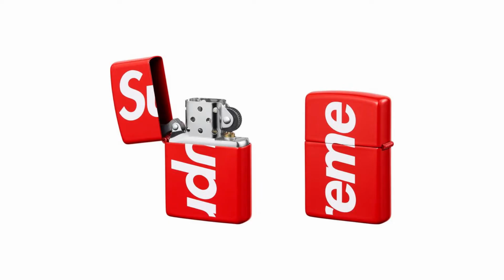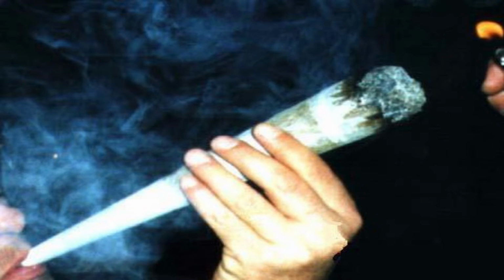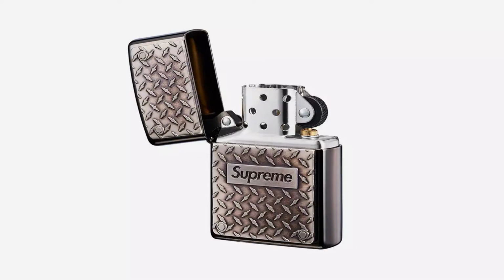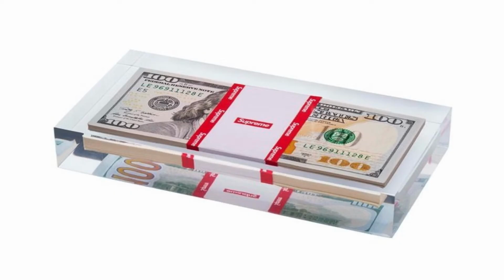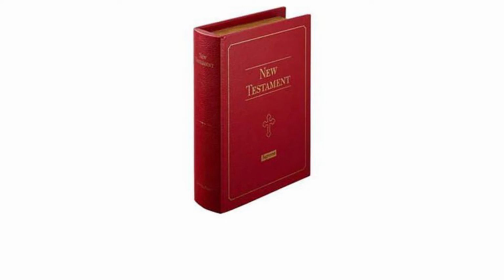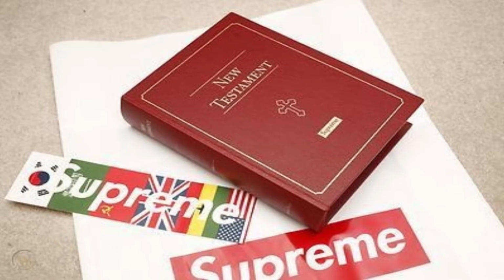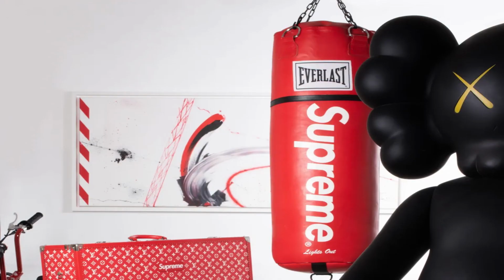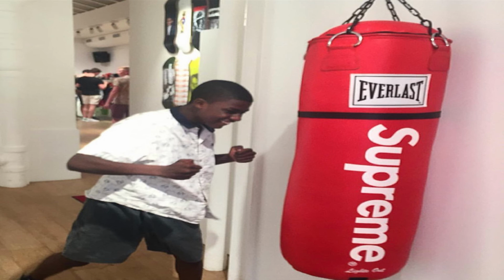Top 5 Supreme Accessories Part 2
my channel is based on check out streetwear brands such as supreme , bape , adidas , nike , yeezy,sneakers , jordans , palace , clothing and more

supreme live cops are a possiblity in the future as also supreme unboxings

i descuss resale on items such as box logos

trainers and collaberations i also do

supreme box logo live cop coming soon